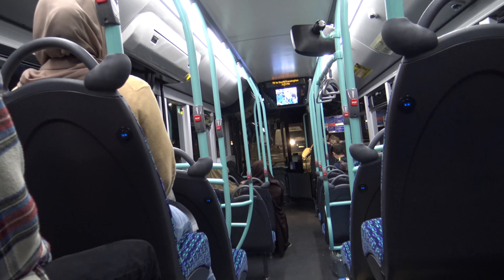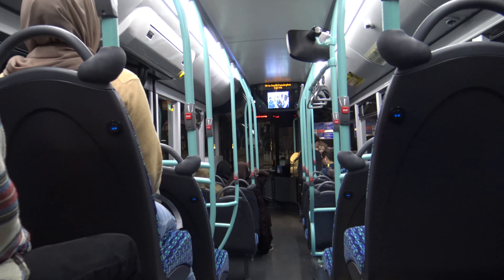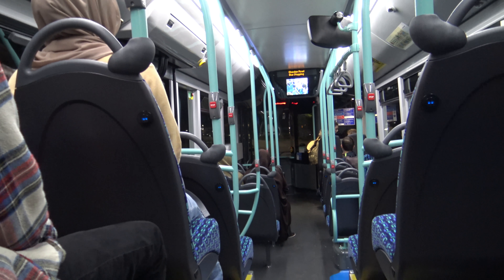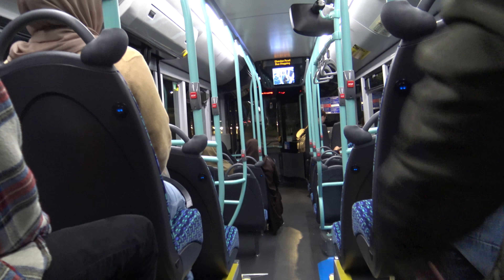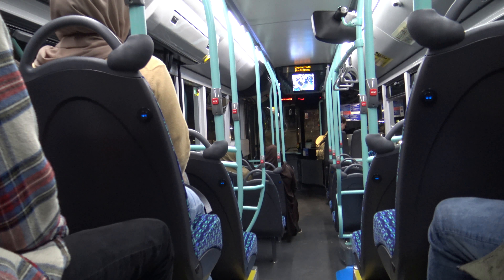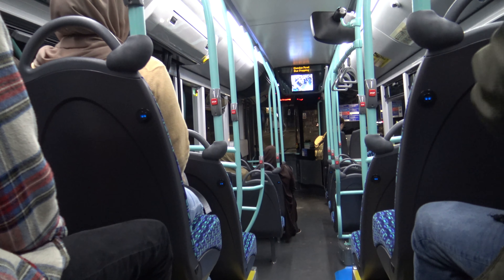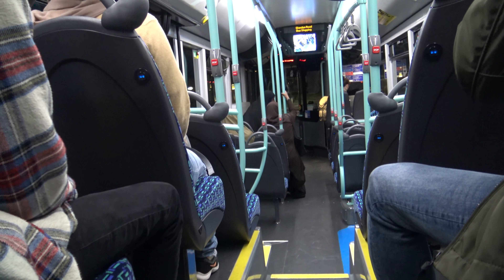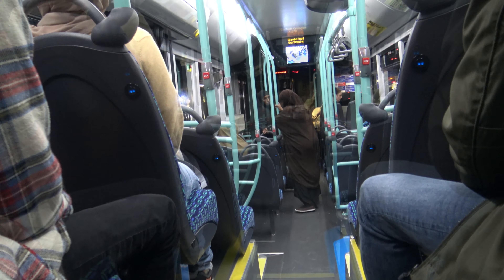BRAND NEW Journey On The 70 (BE37015 LJ18FJX) EnviroMMC200 BYD Electric EV 10.9m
This bus was serving Route 70 To South Kensington
Route 70: Chiswick, Business Park - South Kensington

 Alexander Dennis EnviroMMC200 BYD Electric EV 10.9m
Operated By London United  RATP Group
Garage: Shepherd's Bush S